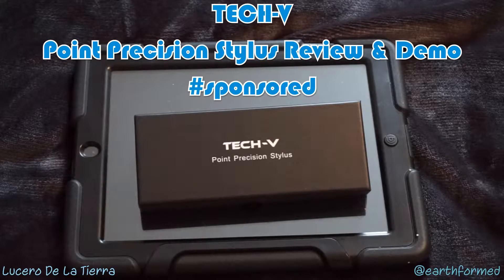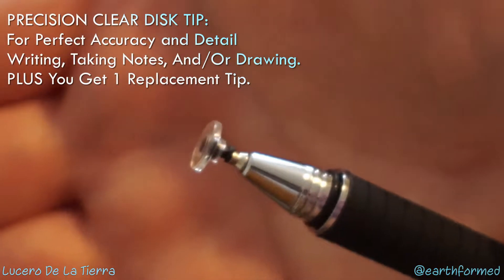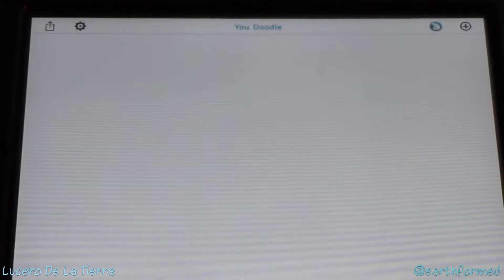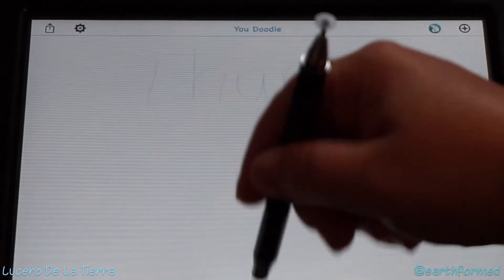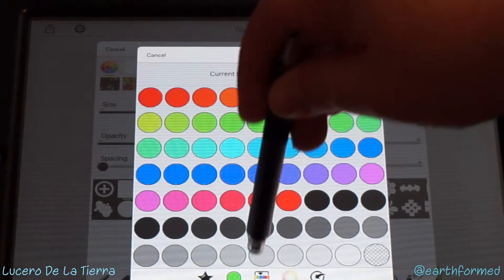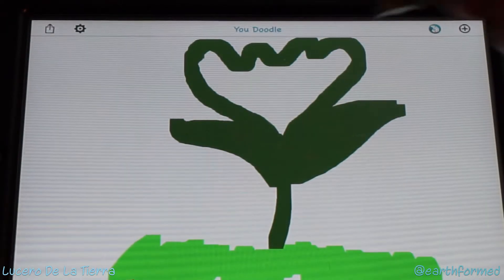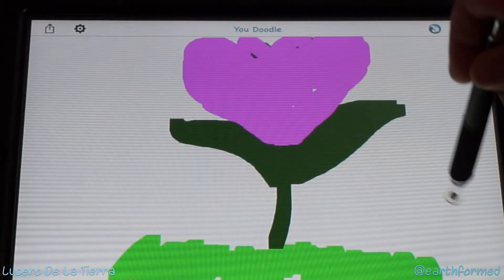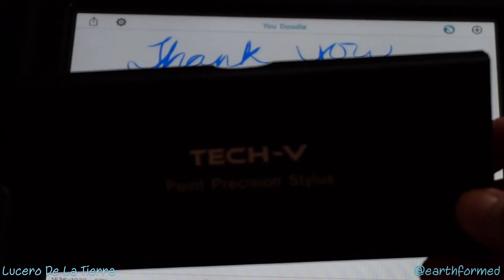Tech-V Point PrecisionStylus 2-in-1 Review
I received this stylus free in exchange for my honest review.

To find this product on Amazon visit this